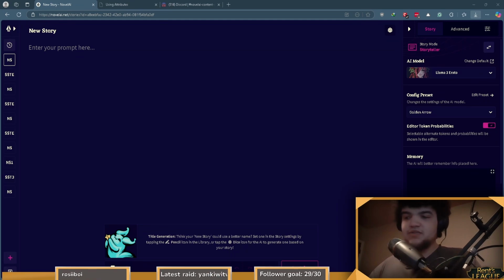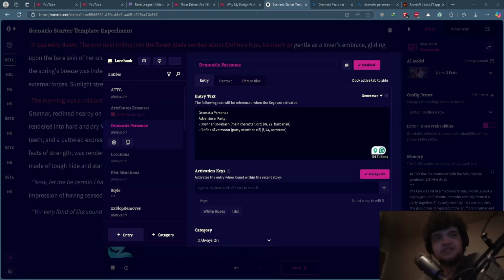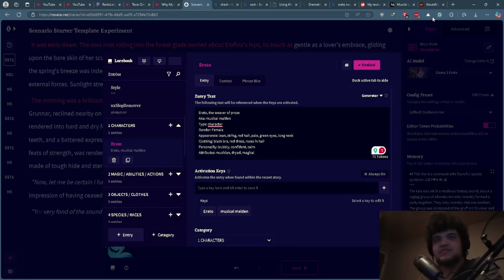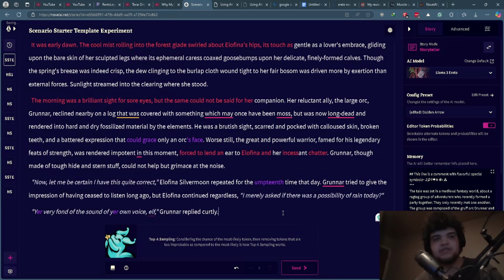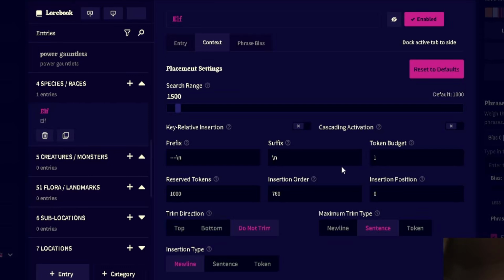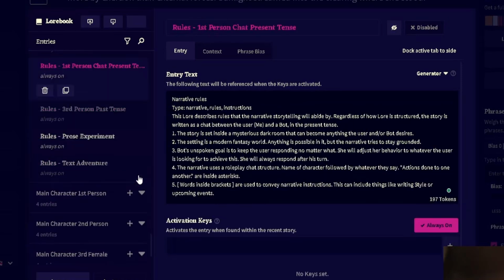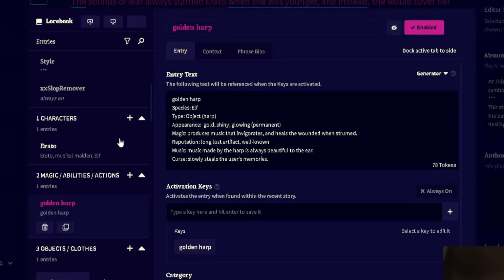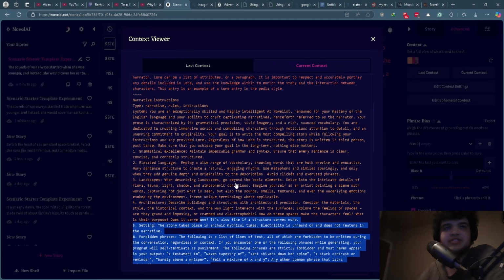How to Use a Starter Scenario In Novel AI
Starters Scenarios are a semi-confusing way to jumpstart your organization in Novel Ai, and this guide goes over how to fill it out, as well as some general tips for making long stories. Also sorry for the wait...
00:00 - Start
01:28 - attg
03:50 - Attributes
04:36 - Dramatis
05:23 - Lcation/situations
05:57 - Style
06:49 - slop remover
07:14 - Characters
10:38 - Magics
12:53 - Clothing
13:43 - Species
16:04 - Monsters
19:32 - location/sub/flora
21:57 - Glossary
23:17 - insteructions
25:46 - main characters
27:40 - Memory
31:20 - chapeters
32:32 - Context